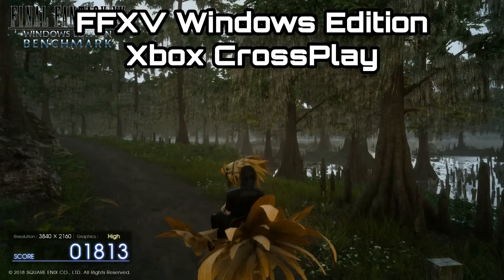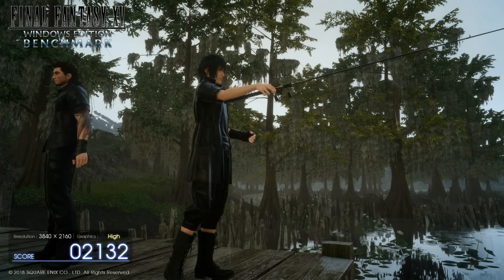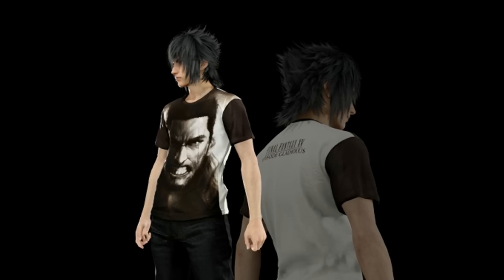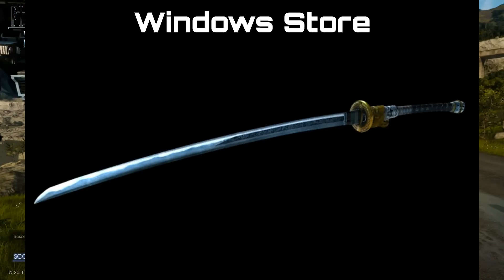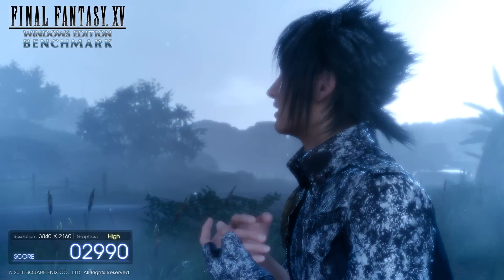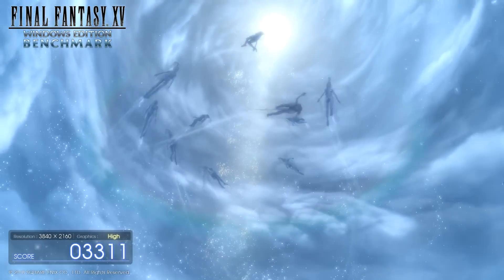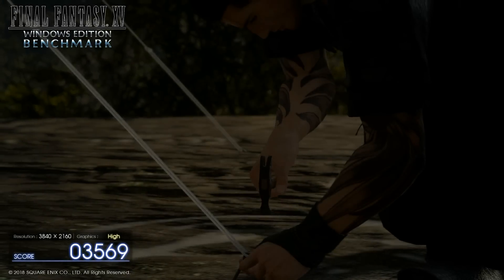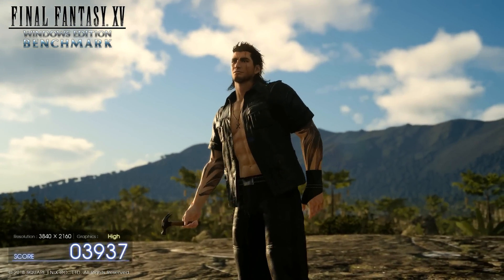Windows Edition: Final Fantasy 15 Xbox cross play, Pre order bonus & benchmark!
Final Fantasy XV Windows Edition is set to release for the PC via Steam, Origin and Windows Store on the 6th of March! It is basically the Royal Edition for PC. There was recently a benchmark released for it, pre order bonus details and news that it will allow cross play with Xbox via Comrades! All good things!